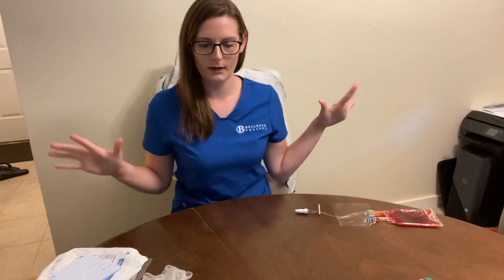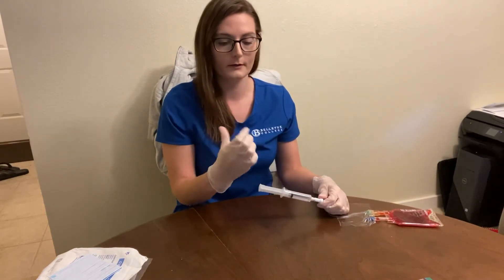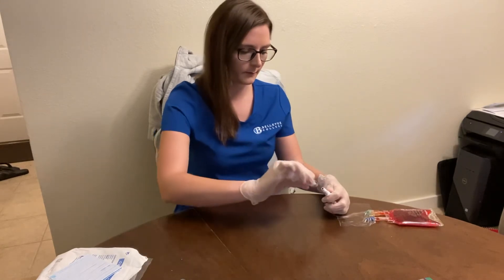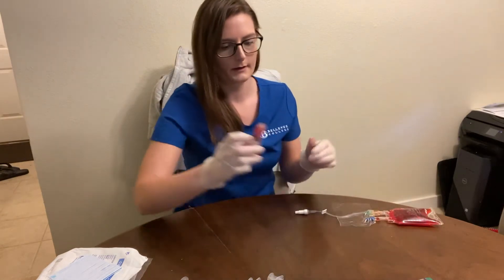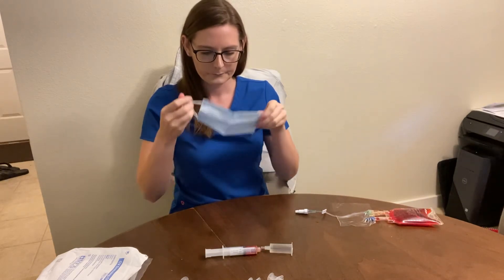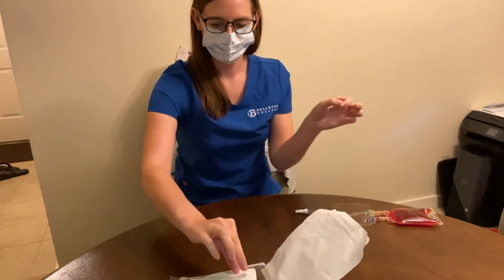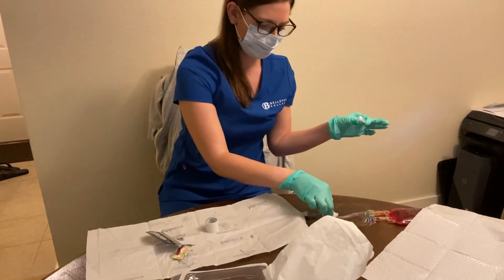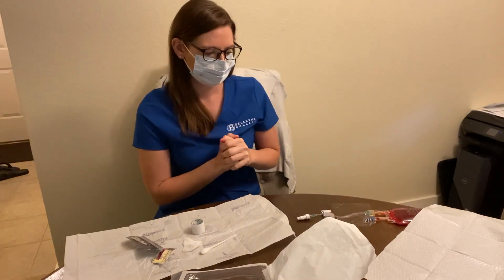Blood draw/dressing change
Should have specified that there is a 5 min break after the first heparin lock and gathering supplies before my second flush